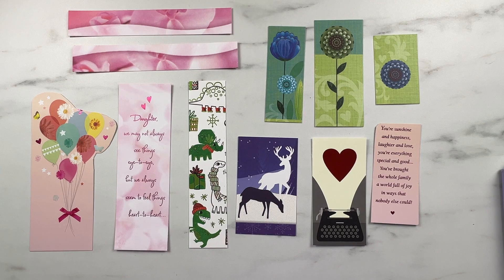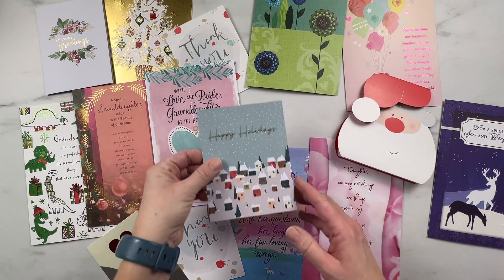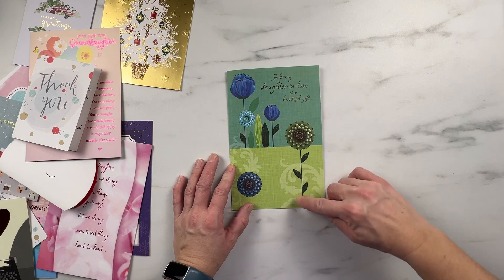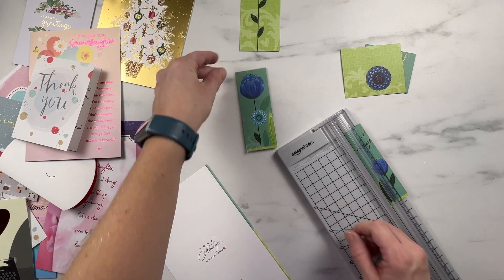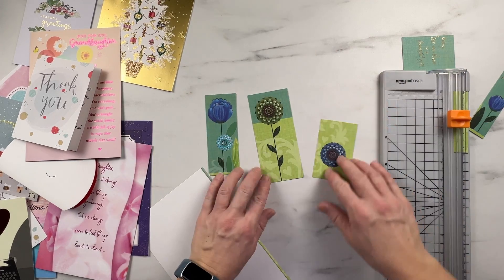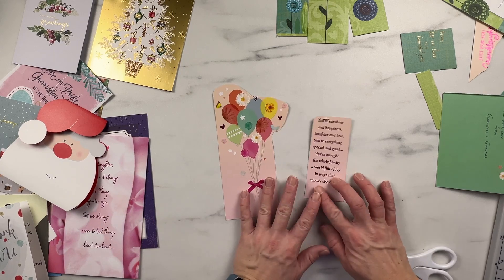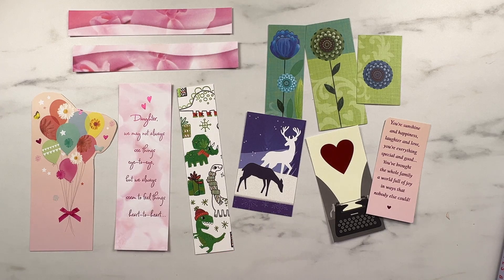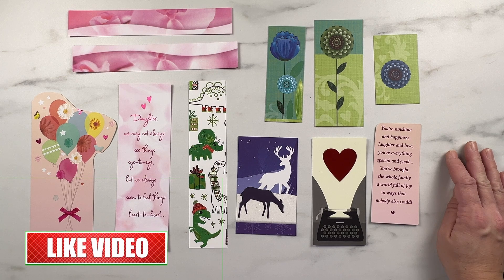Cute Bookmarks From Old Cards - Upcycling Crafts for Old Cards - Crafts for upcycling used cards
Do you hate to throw aways cards?  Do you get beautiful cards that deserve a second life?  Why not come learn how to make these cute and simple book marks from cards.

This is a super simple craft, and a great way to save a card that has sentimental value.  All you  need is some old cards that you received during the holidays or birthdays, some scissors or a paper cutter.

This will give a new life to your old cards, and keep the people who gifted you the cards near and dear to you.

And the best part is, if you lose it or it gets ruined, it cost you nothing at the end of the day, and you can make more whenever you get more cards!

Paper Cutter